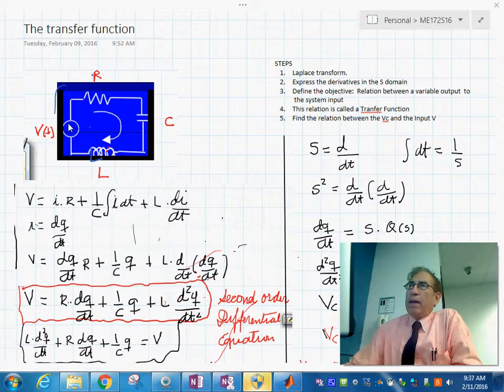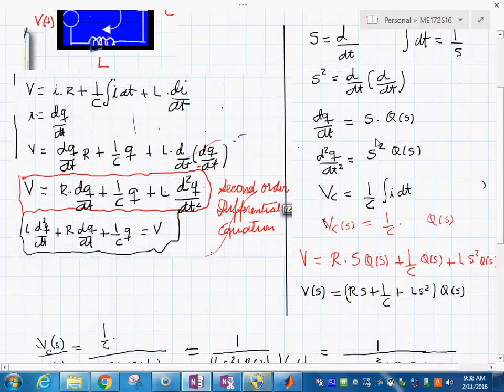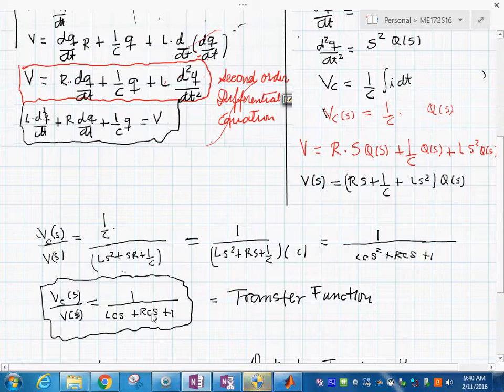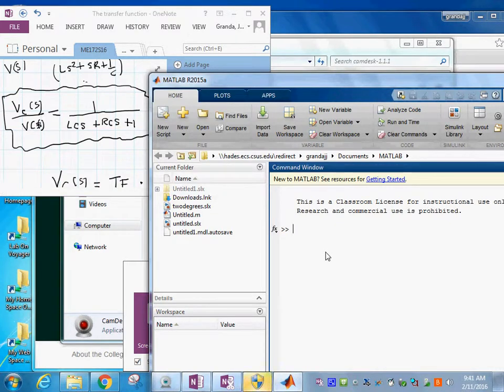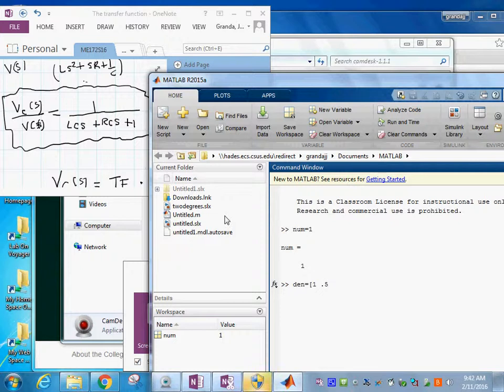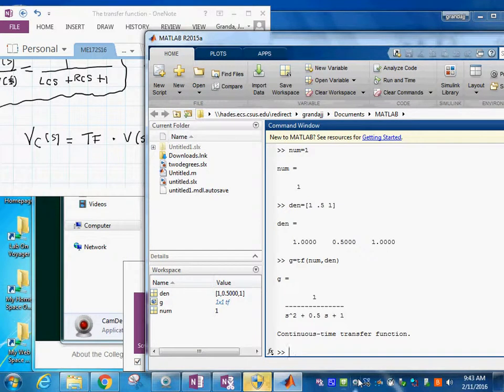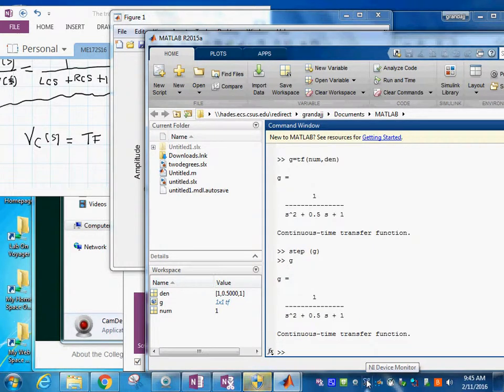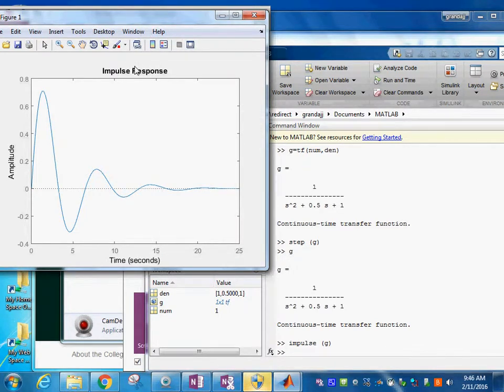The Transfer Function Concept - electrical system example 1122016 947 41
Simple electrical circuit to demonstrate how to get the transfer function and how to enter it in MATLAB